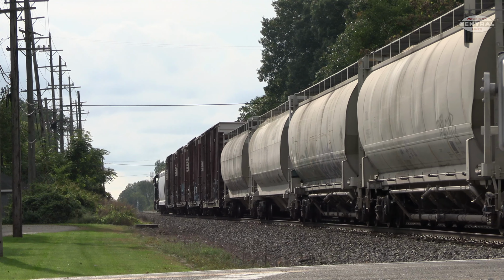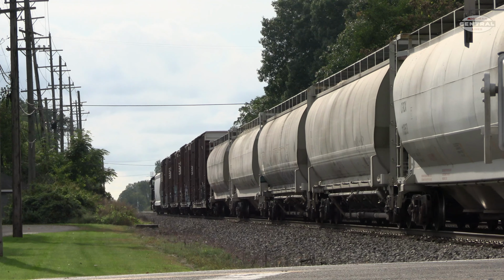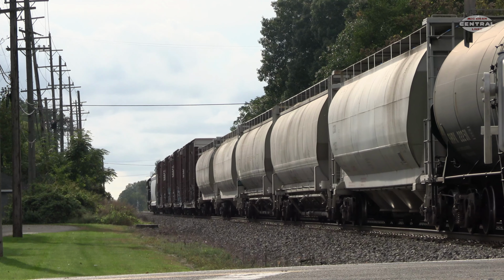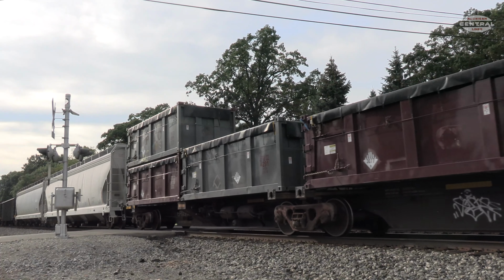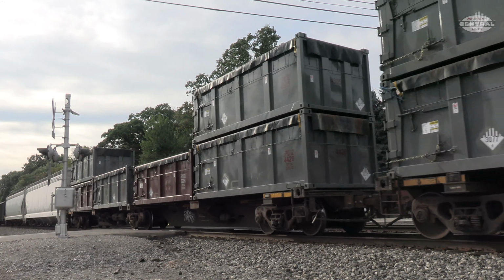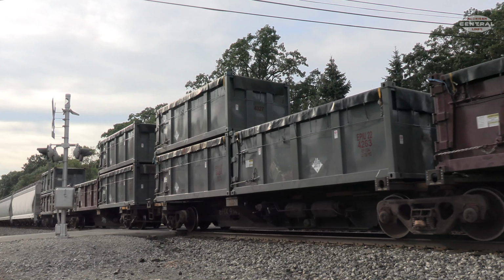Norfolk Southern Local with Conrail Caboose!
On a perfect fall afternoon we are on the Norfolk Southern Detroit District, where we find NS local B73 heading west to serve the rawsonfille spur. Here the train will couple onto a caboose which will be used for the shove into the facility. We would catch them first at Romulus, then at Rawsonville Road where they are finishing their shove.